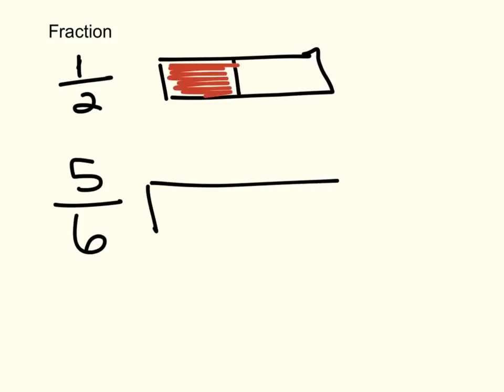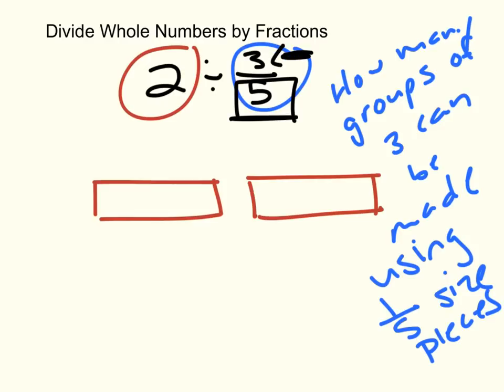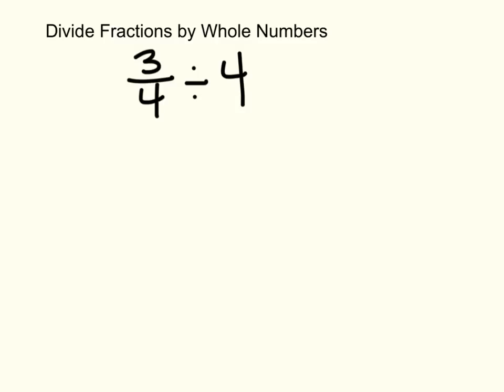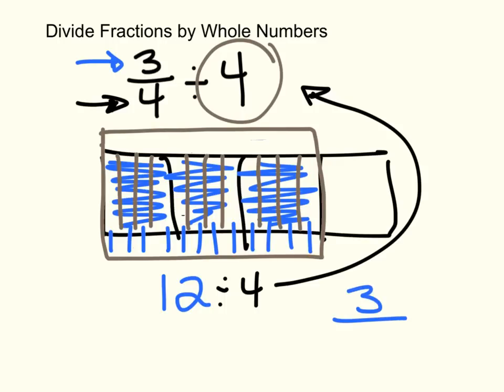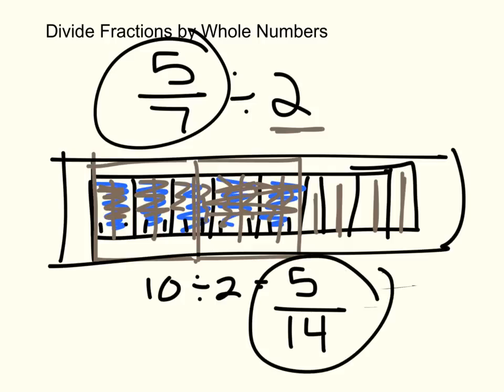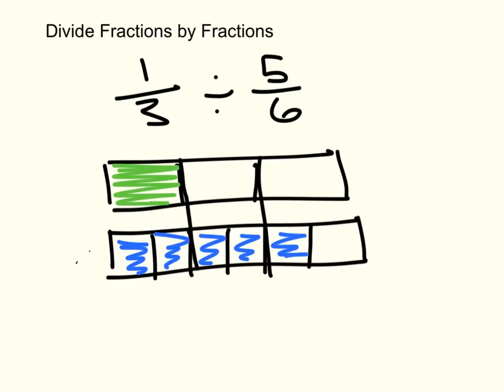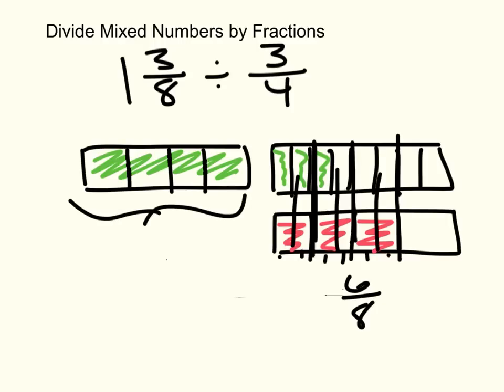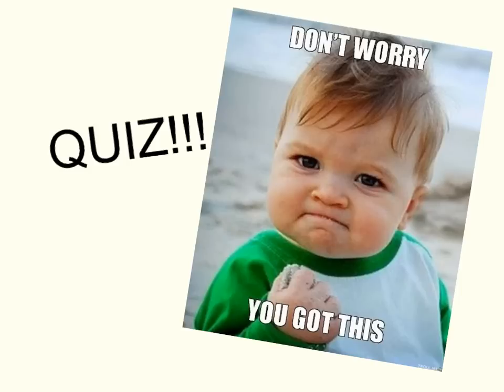Breaking Down Dividing Fractions Through Visual Models!